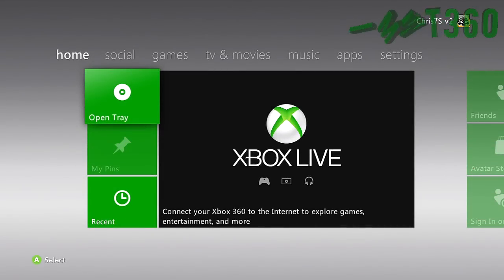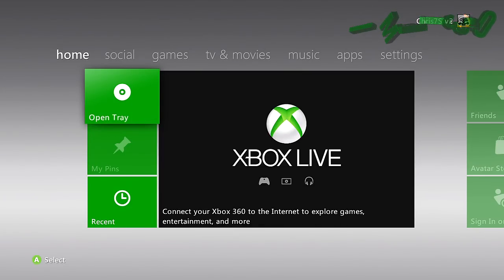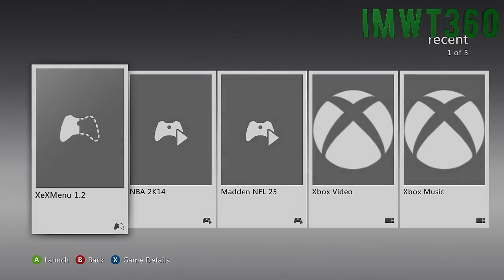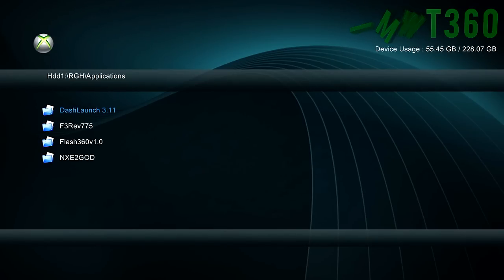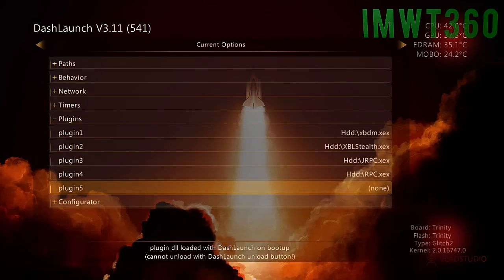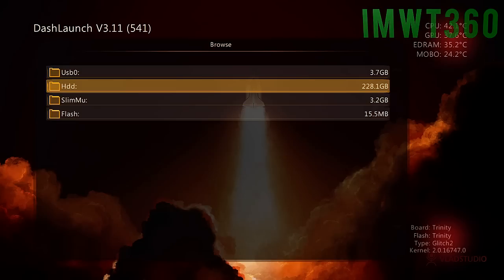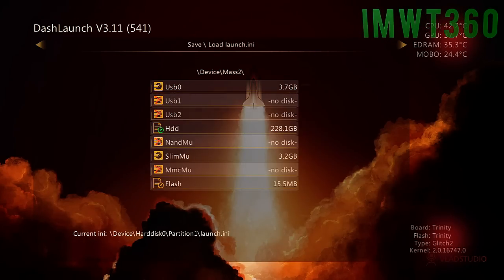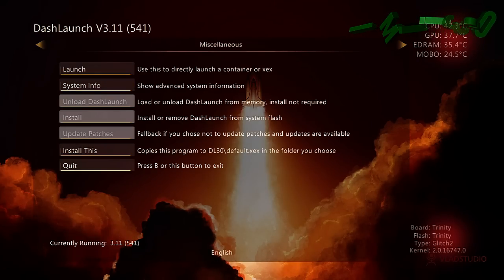JTAG/RGH Tutorials - How to Set/Install Plugins (RTE Tools/XBLStealth)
- OPEN ME -
Hey guys, Chris here and today I will be showing you how to set and install plugins via Dashlaunch. This is essential when hosting mods while using RTE tools or installing XBLSE (Xbox Live Stealth) to host online mods!